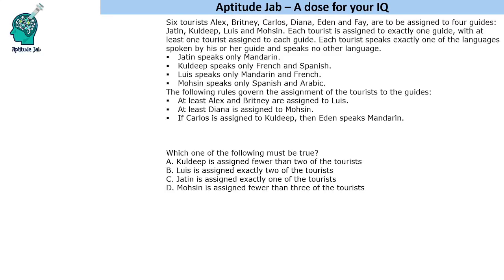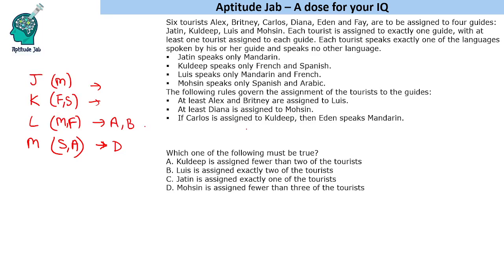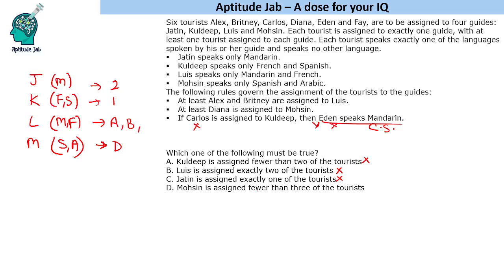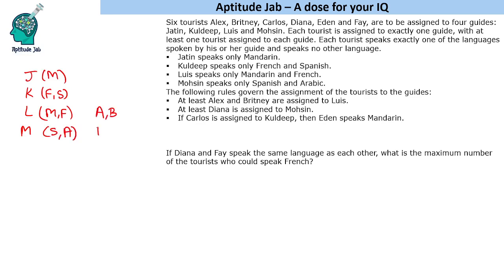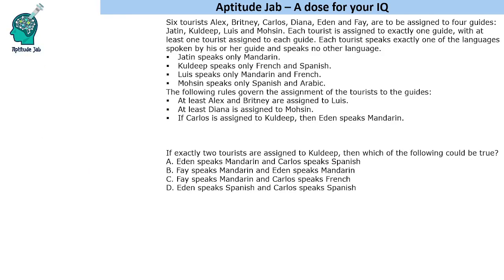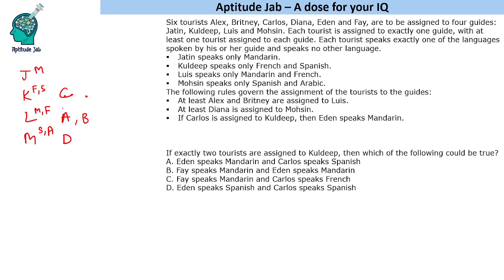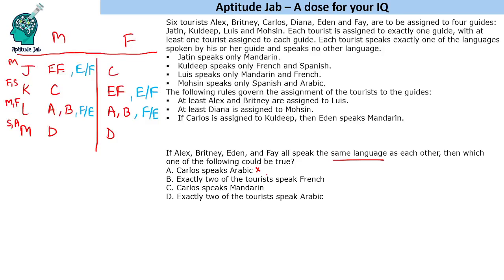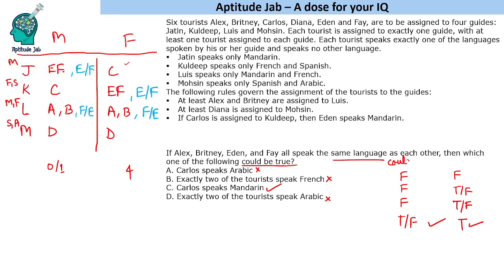CAT Infinite DILR - Set 202 | Atithi Devo Bhav | Selection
This is a selection based problem. Six tourists need to be assigned to four guides based on the language they speak. A tourist speaks only one language but some guides speak multiple languages. Each tourist is assigned only one guide and each guide is assigned at least one tourist.